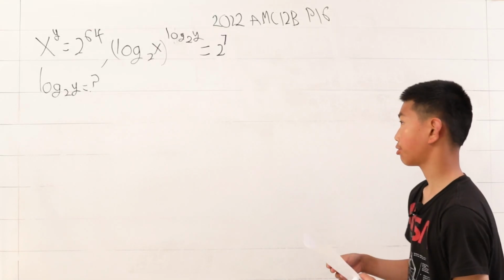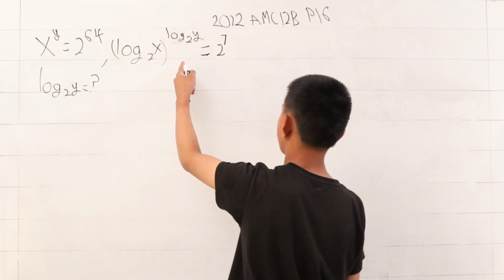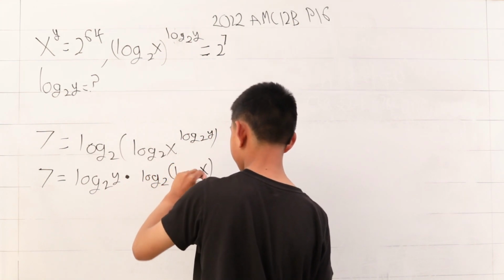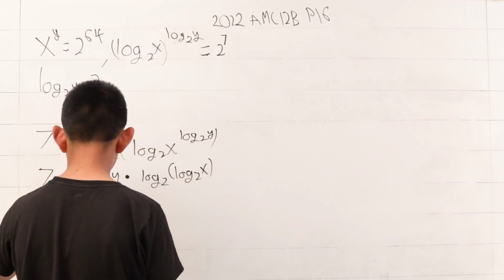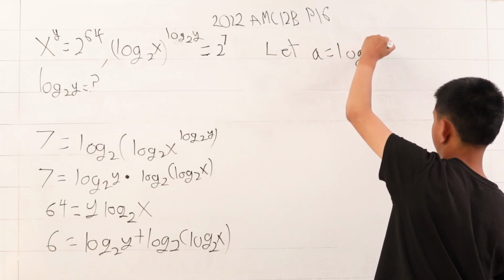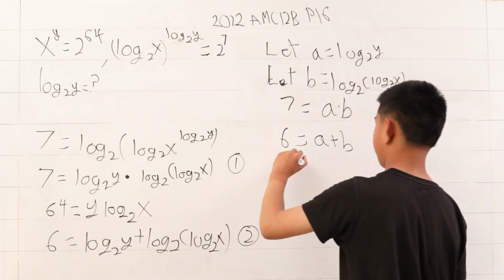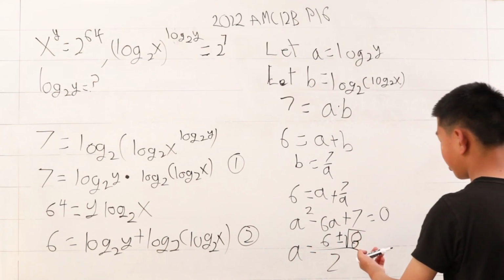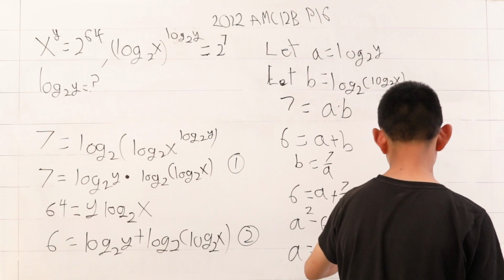2022 AMC 12B P16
Suppose   and   are positive real numbers such that   What is the greatest possible value of   ?